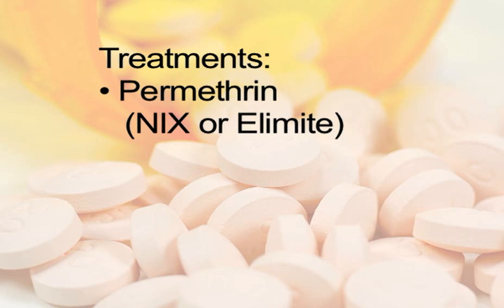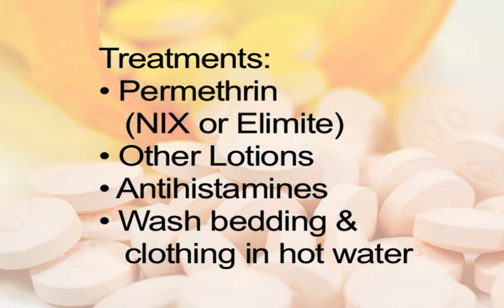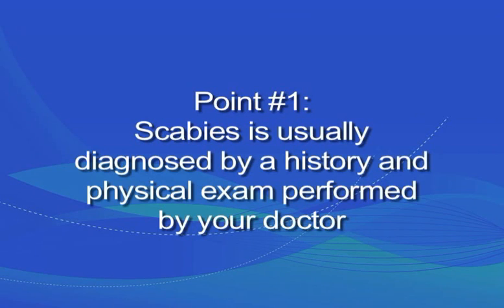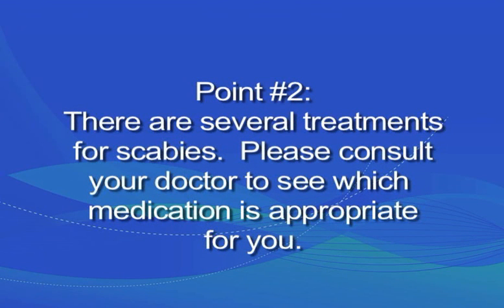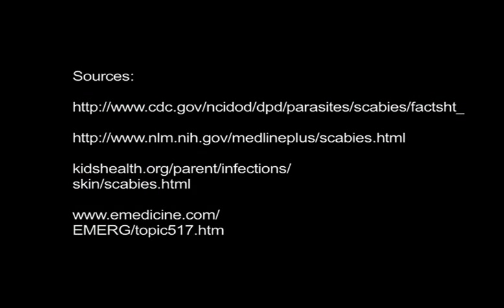Scabies 3- Treatment, application of permethrin cream,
Nix, Elimite, antihistamines, environmental cleaning